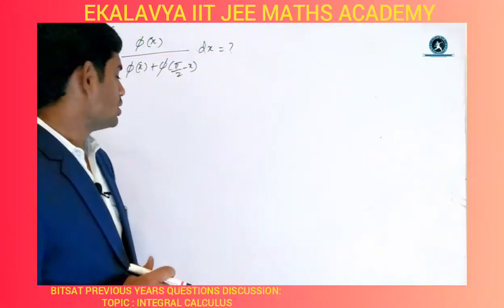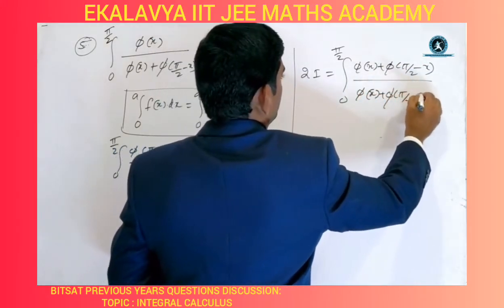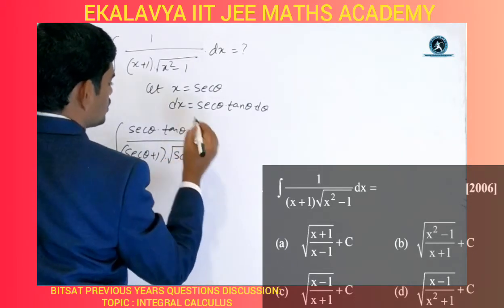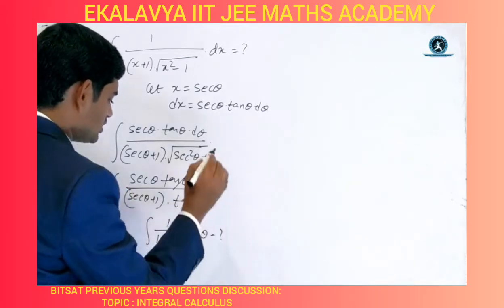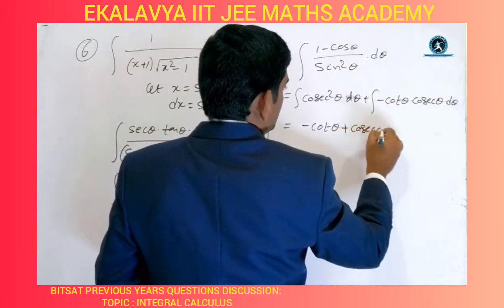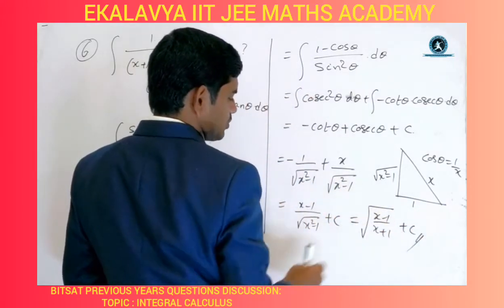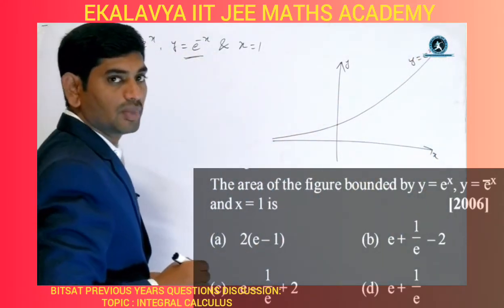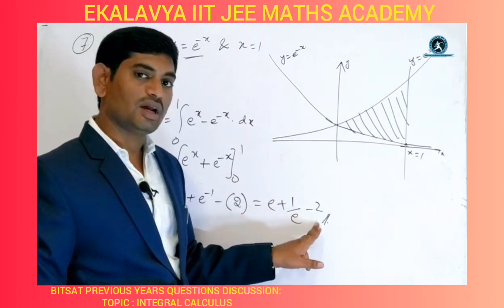BITSAT PREVIOUS YEARS QUESTIONS DISCUSSION I TOPIC : INTEGRAL CALCULUS I PART 2